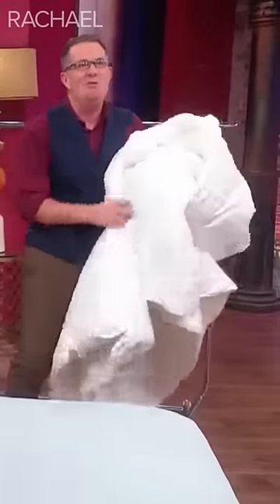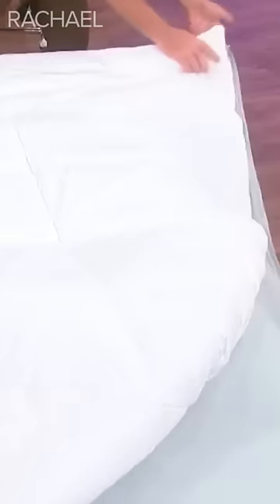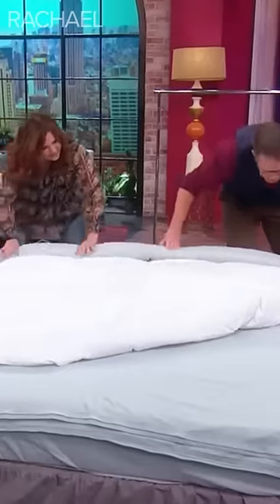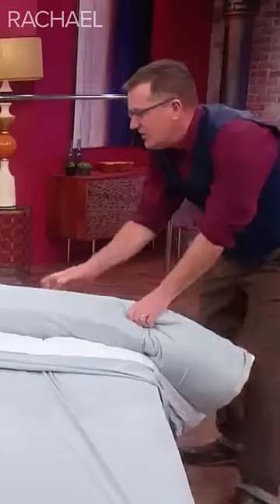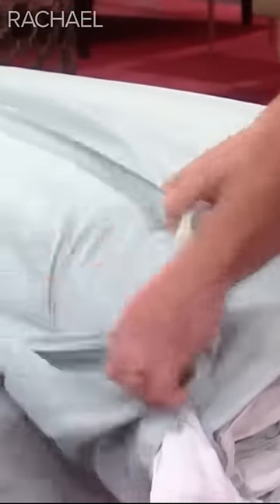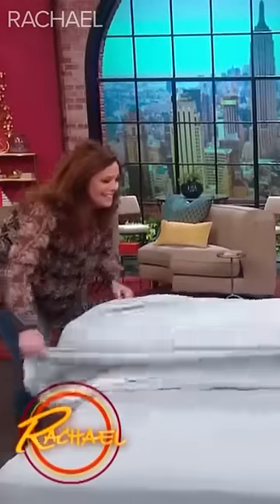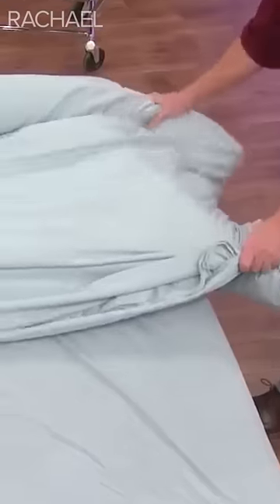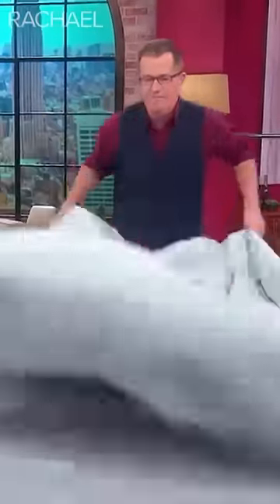Insanely simple duvet cover hack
Struggle no more!